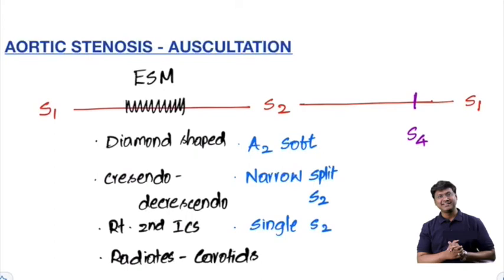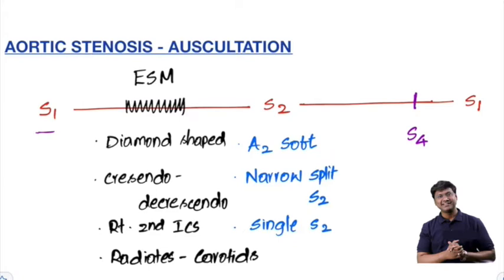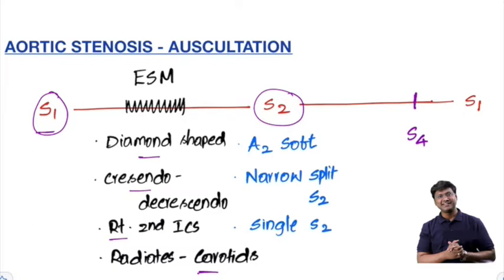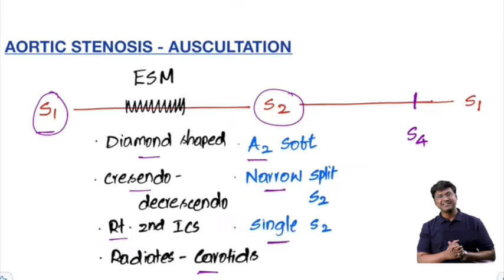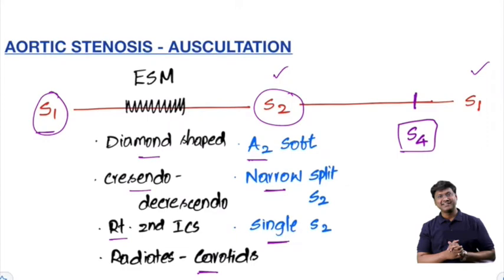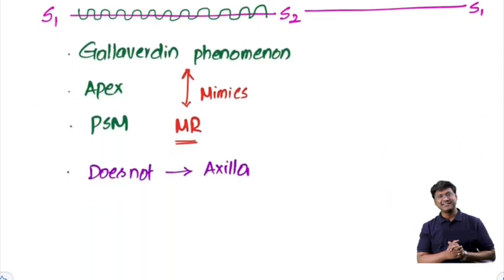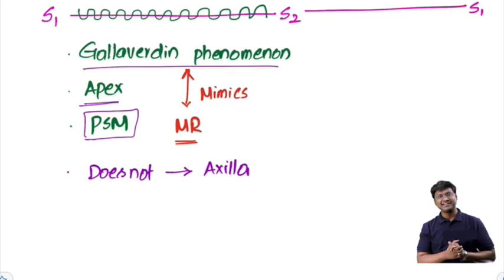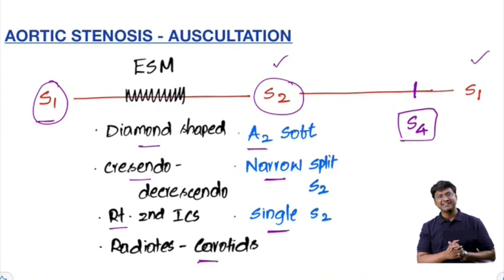Medicine in 1 Minute : Aortic Stenosis | NEET PG FMGE Rapid Revision By Dr Rajesh Gubba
Watch Dr Rajesh Gubba Medicine in 1 Minute : Aortic Stenosis | NEET PG FMGE Rapid Revision By Dr Rajesh Gubba